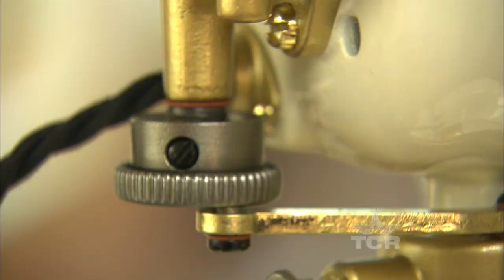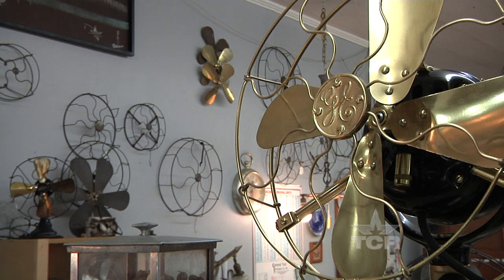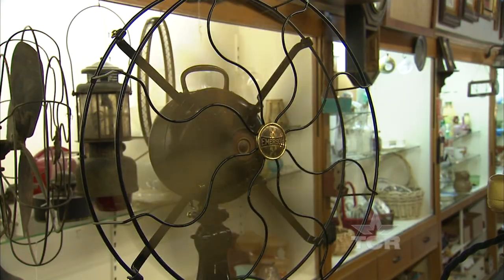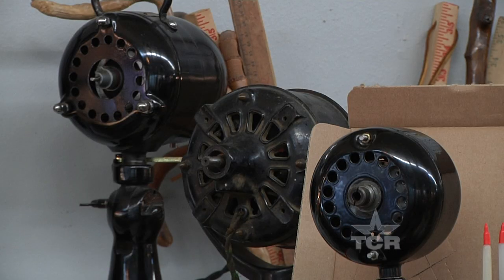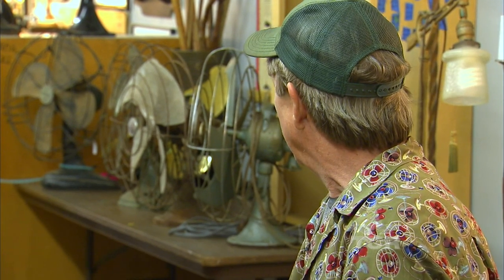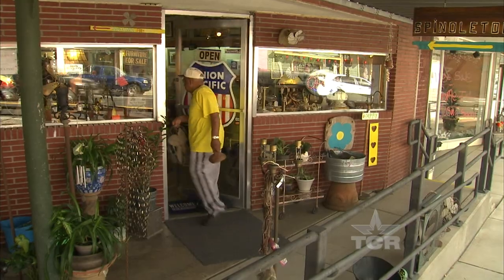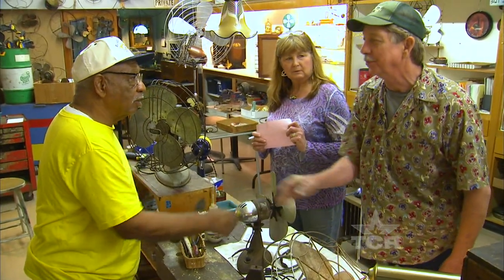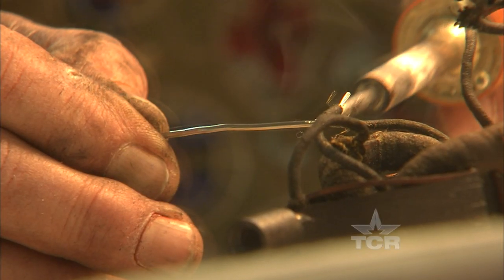Fan Doctor (Texas Country Reporter)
Come see how Carl Parker earned his reputation as the "Fan Doctor," in Gladewater, Texas.

Spindletop Antiques
Carl Parker

TCR #1542, 03-18-17